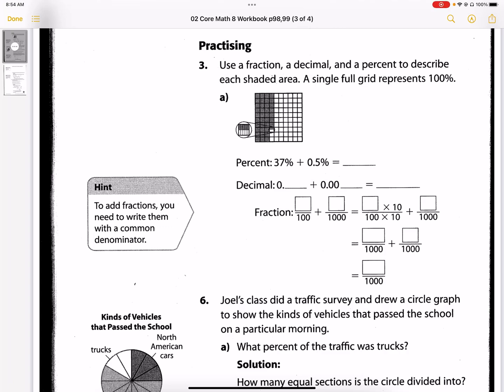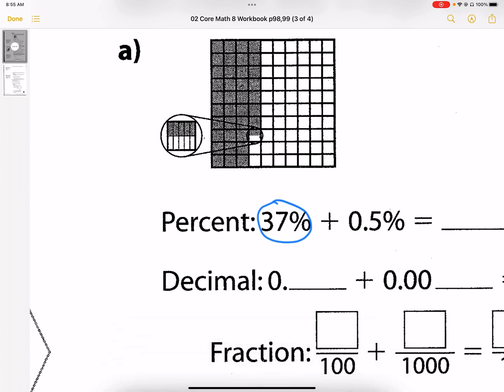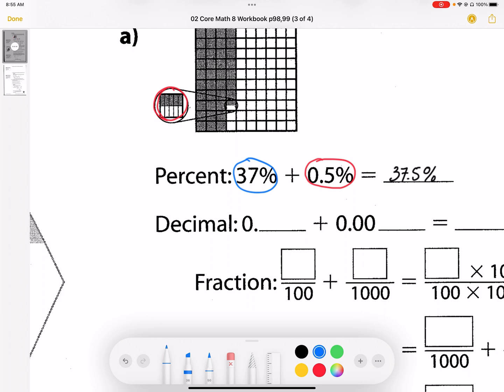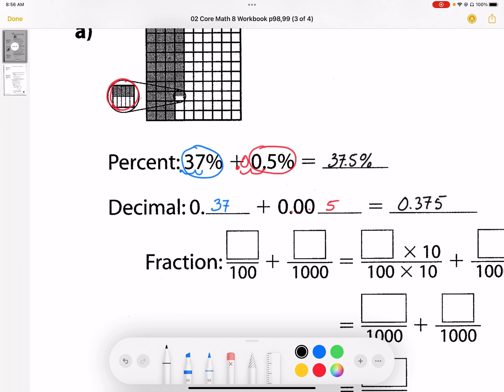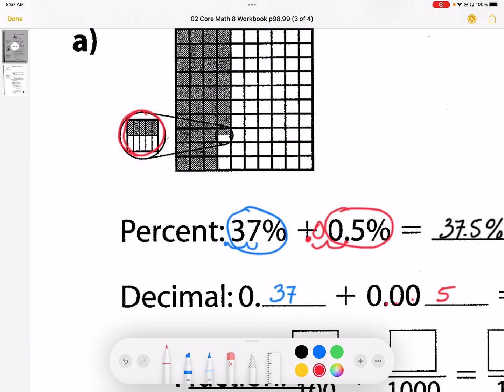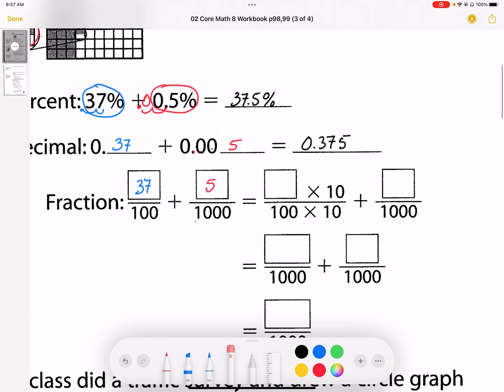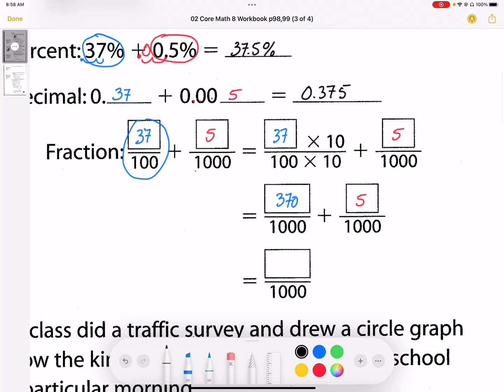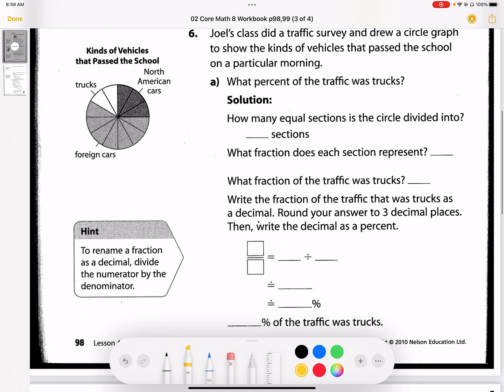02 Hmk Percent Workbook p98